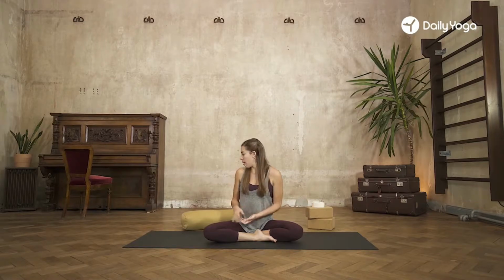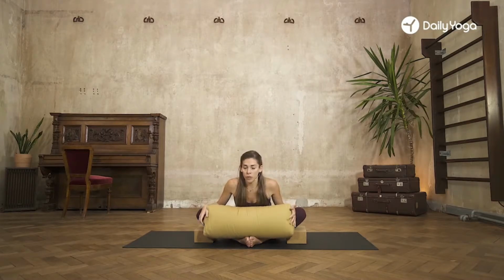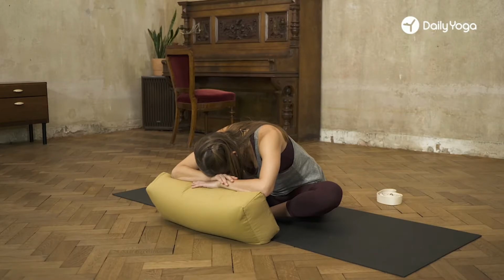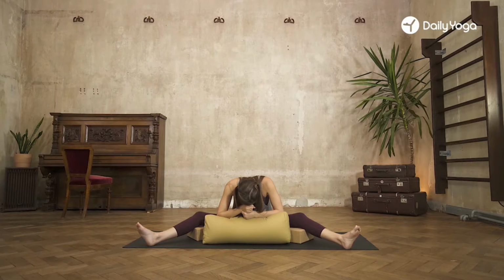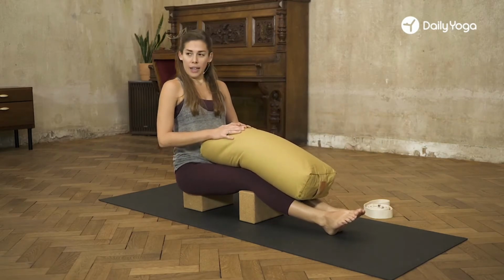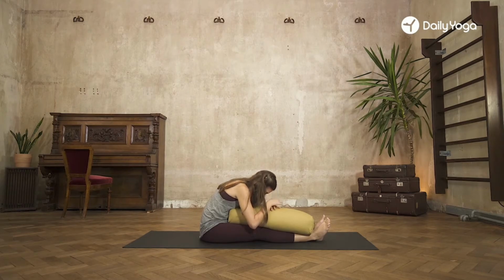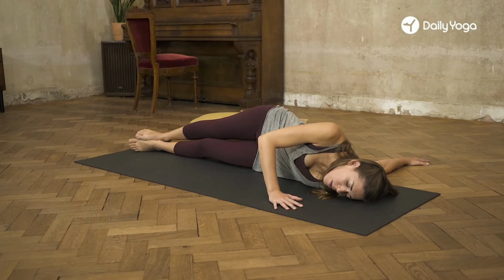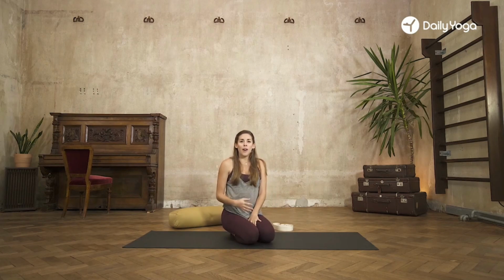35-40 Min Play Your Edge | Restorative Yoga for Stress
This is the 6th Workout of the program Restorative Yoga for Stress.

This 7-day program is completely designed for yoga beginners and soothes their stress, from these sessions, you will learn about basic yoga poses and knowledge. Meanwhile, it will awaken your body and improve your flexibility. Hop on your mat and start to build the foundation of your own yoga practice with energy and joy. Let’s get the yoga journey started!